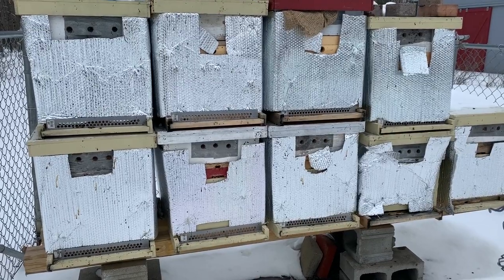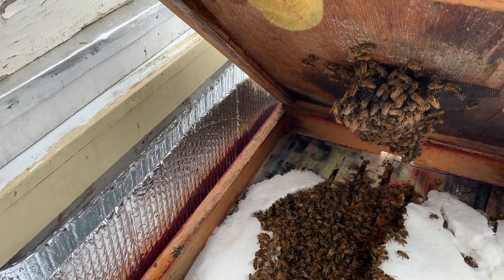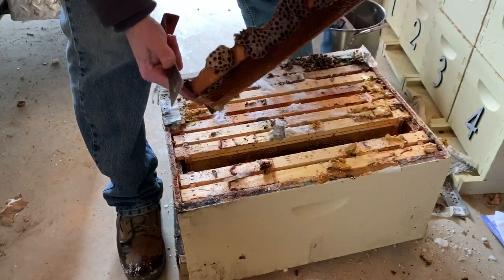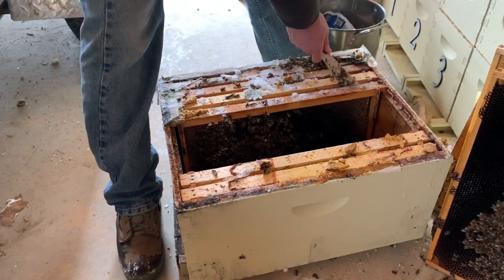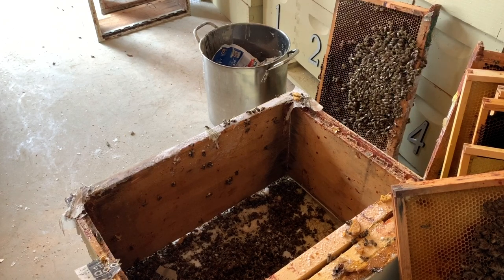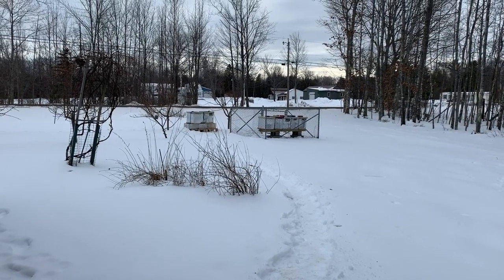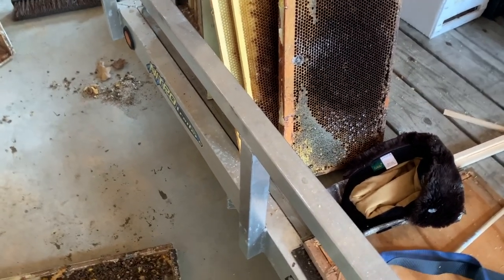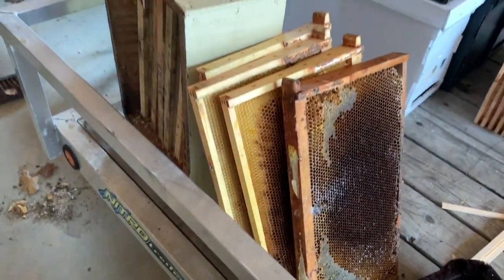Mid-February hive check. Our second dead-out and prepping for spring.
We did a mid-month hive check today and found another dead-out.   We also start prepping for spring.